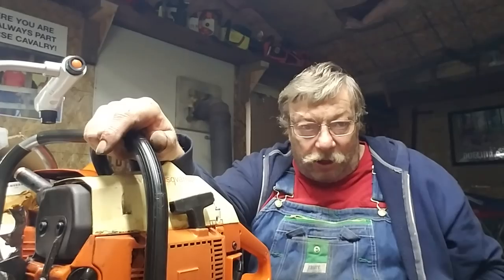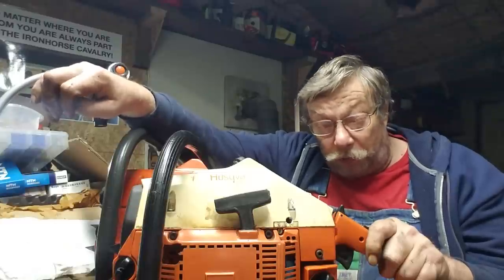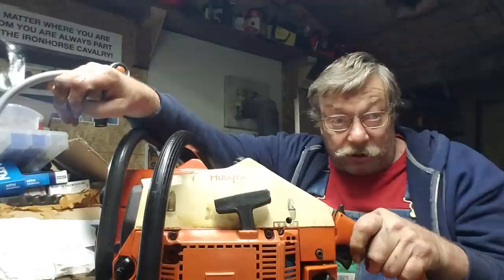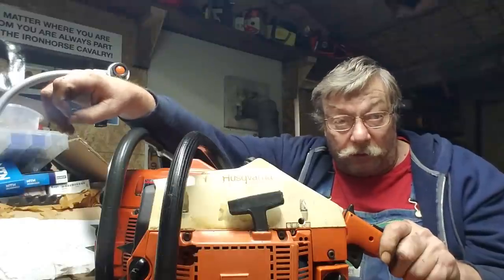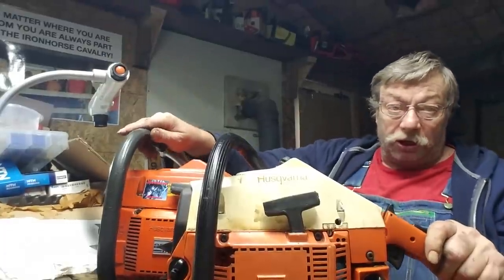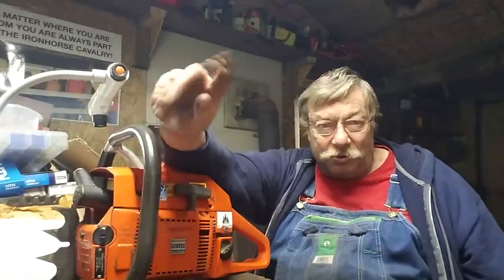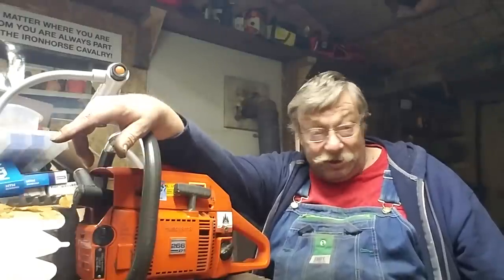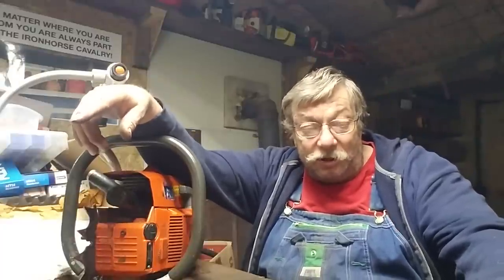Saws ready for action! So am I! 61/266 build details!